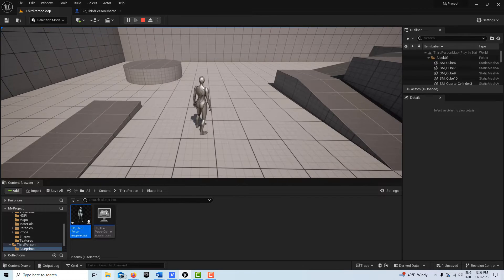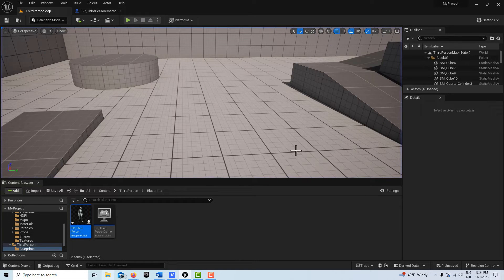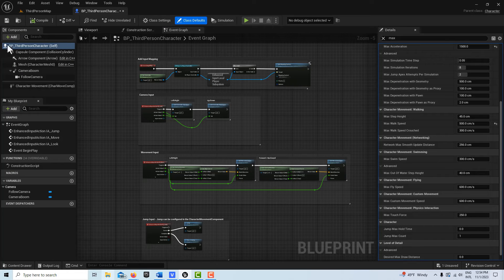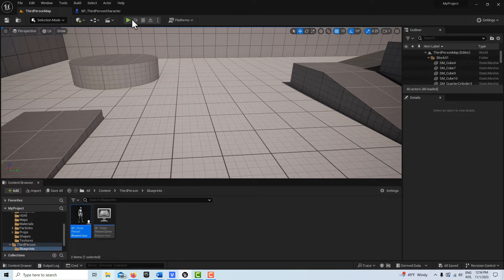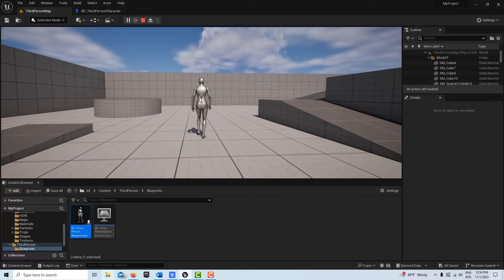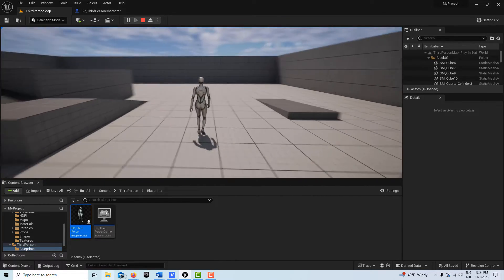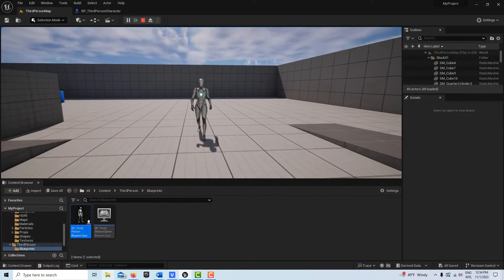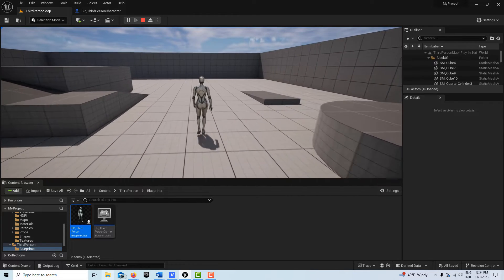What's the rush? Slowing Down Your Player Character in Unreal Engine 5.3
Super quick video on how to make your player character walk instead of run.